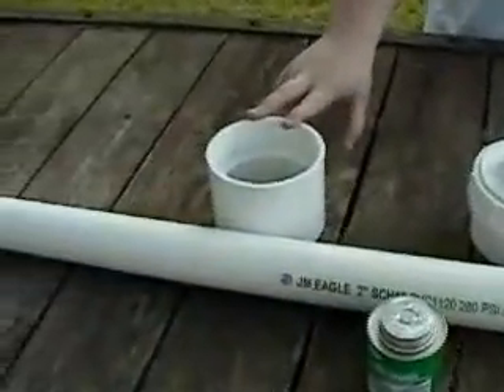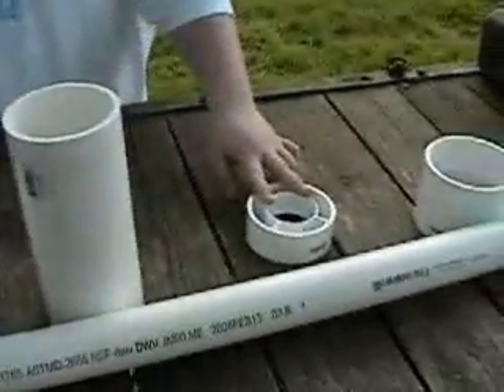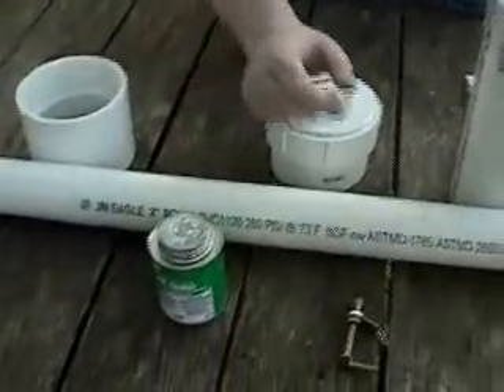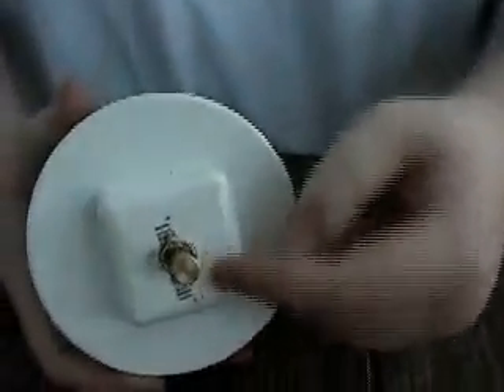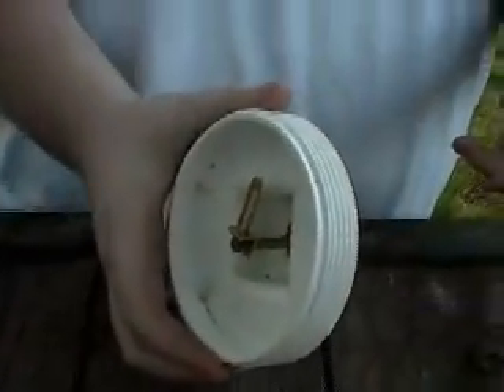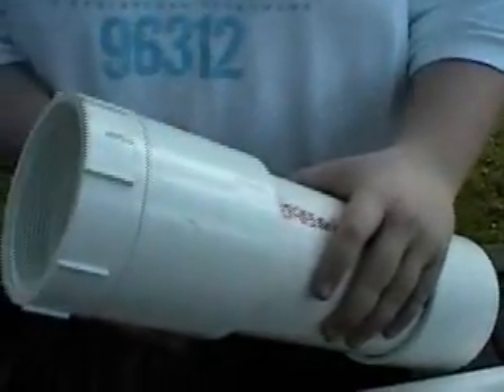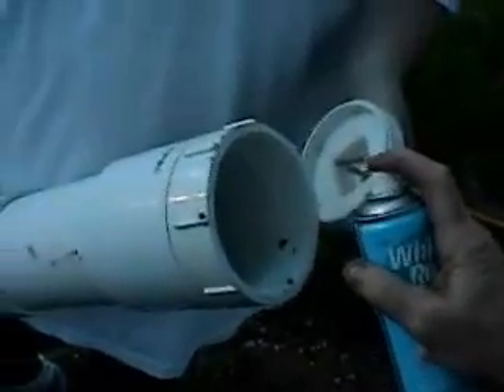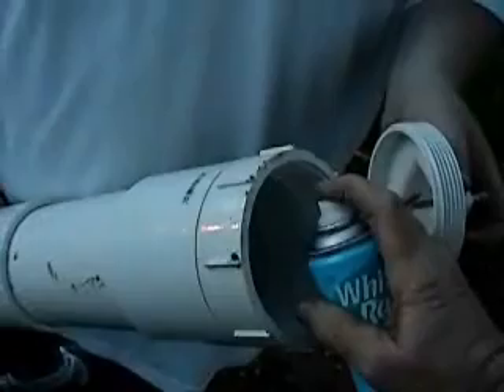Potato Gun Project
construction of and first few shots of our Potato Gun Physics Final